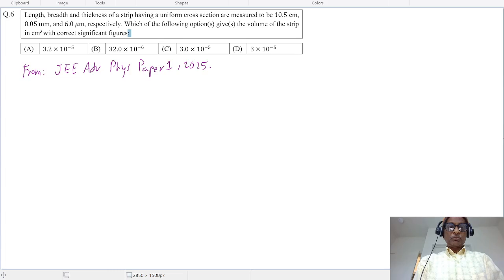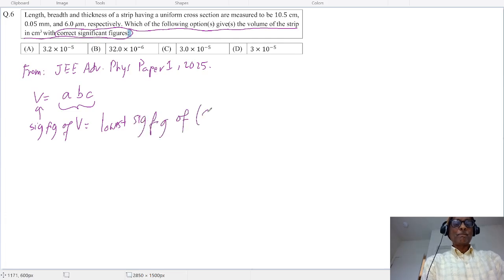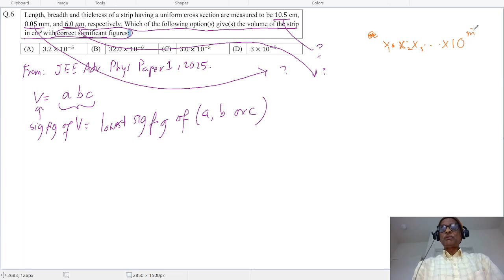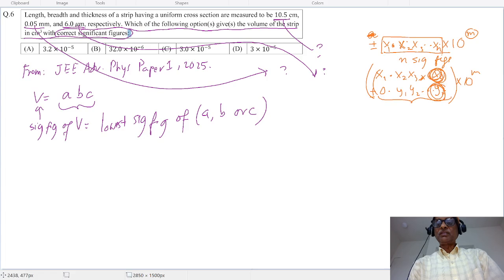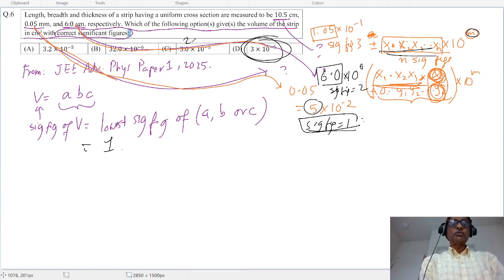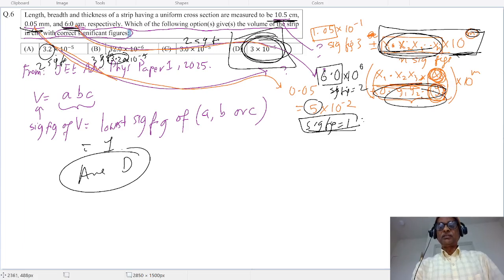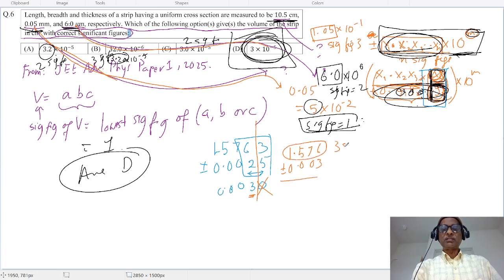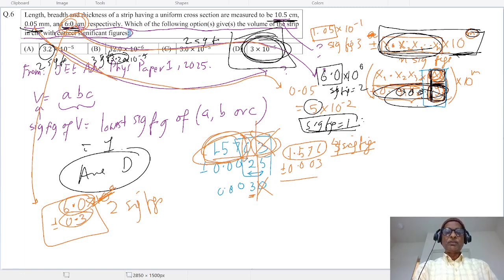JEE Adv Phys Paper 1 Q6 Significant Figures and Scientific Notation for Numbers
A stupid sig fig problem is asked. I end up elaborating some more on the role of uncertainty when thinking sig fig. More appropriate for a Chem test. Don't memorize sig fig rules. Learn the scientific notation of numbers.